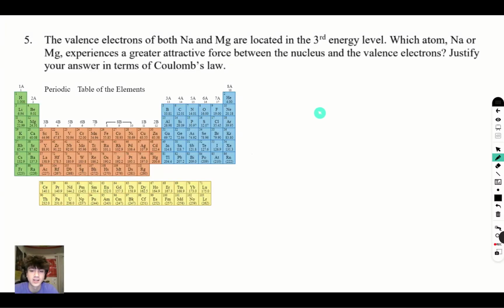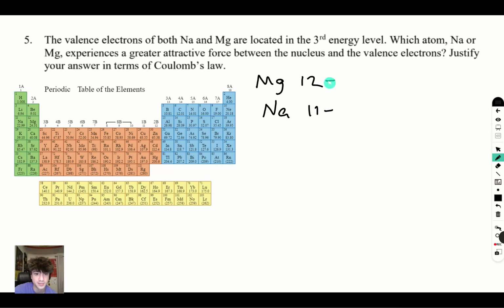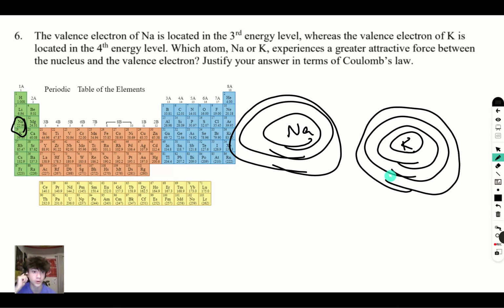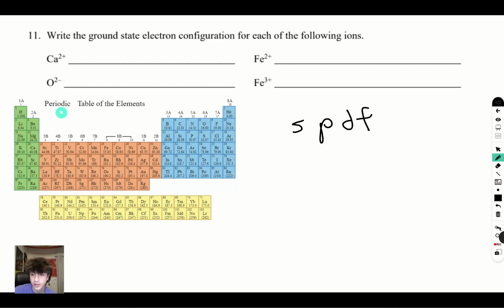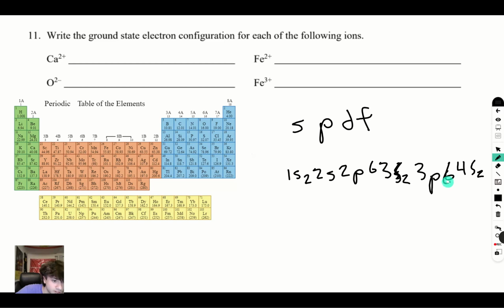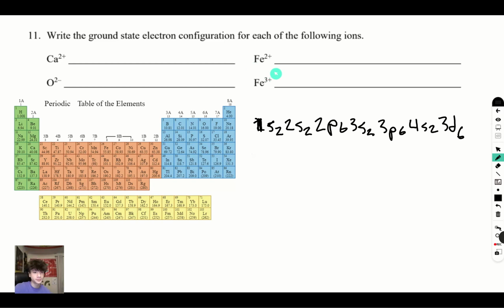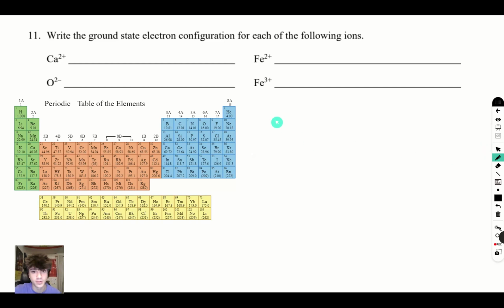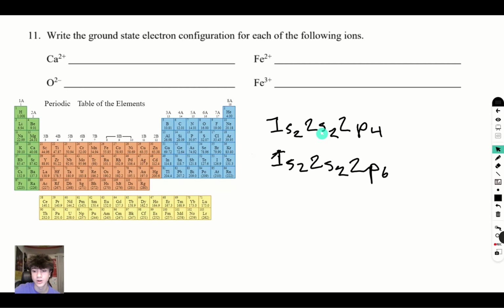1.5 Atomic Structure and Electron Configuration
5. The valence electrons of both Na and Mg are located in the 3rd energy level. Which atom, Na or
Mg, experiences a greater attractive force between the nucleus and the valence electrons? Justify
your answer in terms of Coulomb’s law.
6. The valence electron of Na is located in the 3rd energy level, whereas the valence electron of K is
located in the 4th energy level. Which atom, Na or K, experiences a greater attractive force between
the nucleus and the valence electron? Justify your answer in terms of Coulomb’s law.
11. Write the ground state electron configuration for each of the following ions.
Ca2+ Fe2+
O2– Fe3+